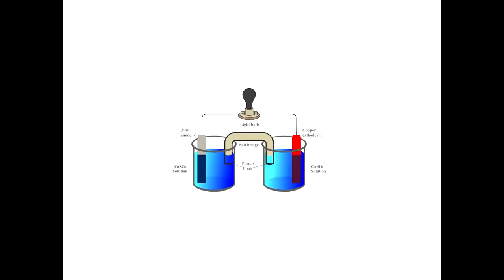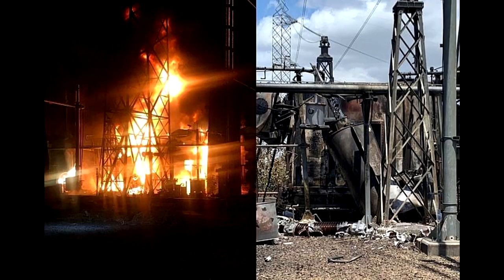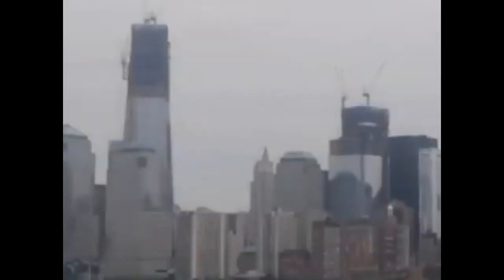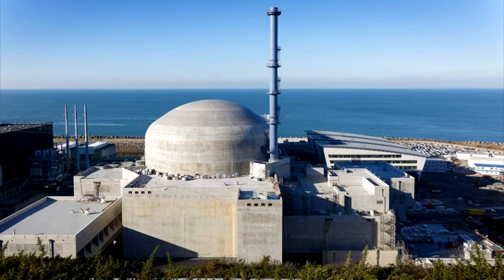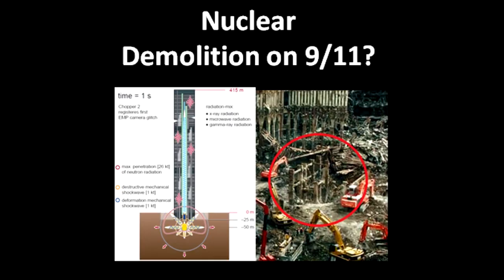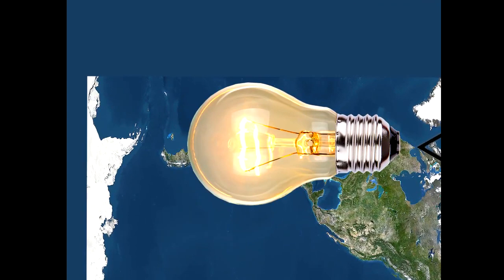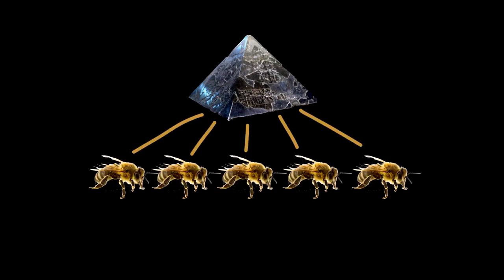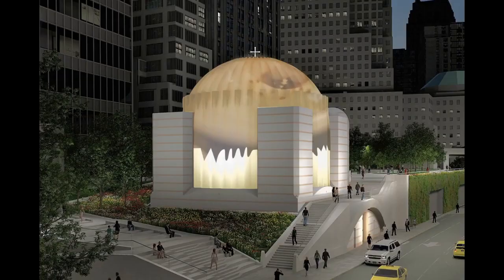New York and the third temple of SolomonT-Link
New York and the third temple of Solomon